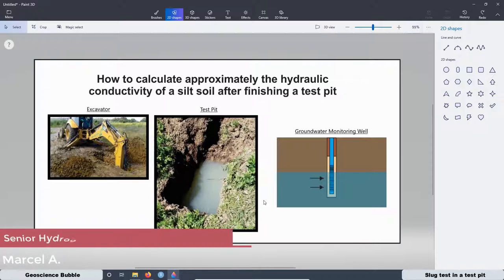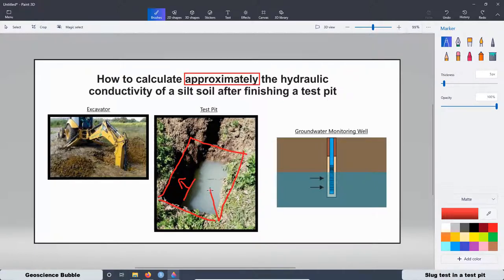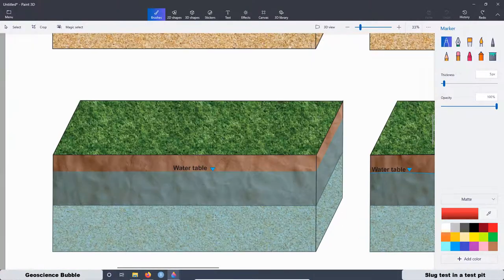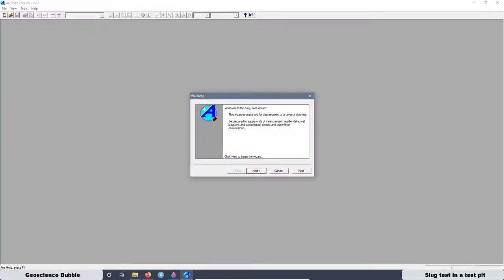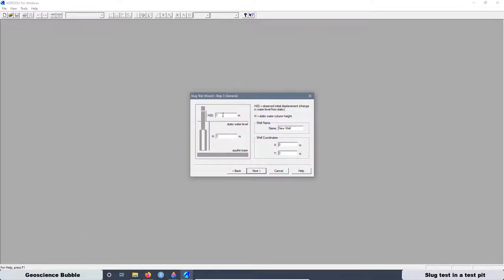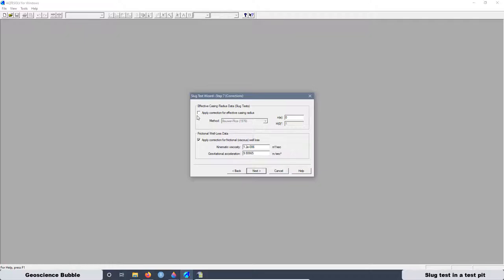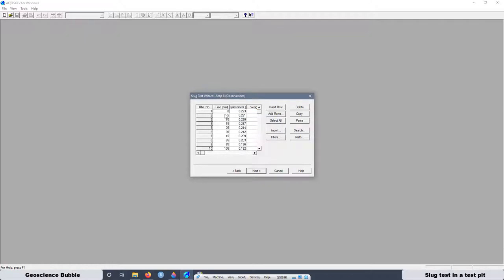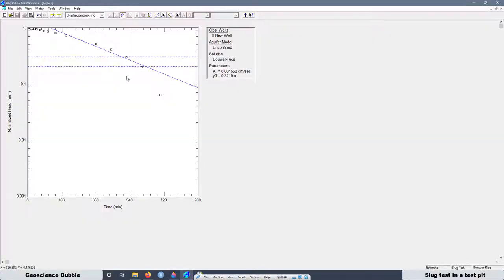Hydraulic Conductivity | Slug Test in a Test Pit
In this video tutorial you will learn how to calculate the hydraulic conductivity. We are going to do a slug test in a test pit. We are going to interpret the geological and hydroeological conditions of our site according to the field notes.  Also you will learn how to use the software Aqtesolv.